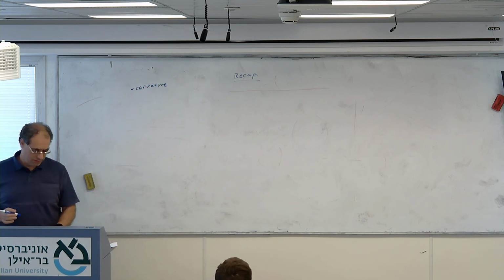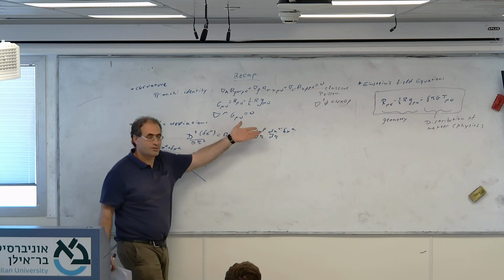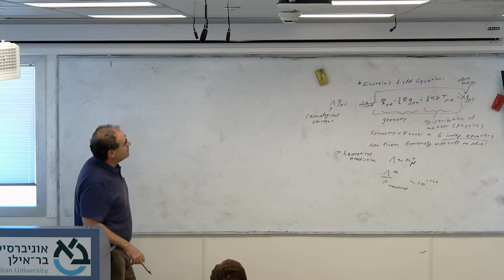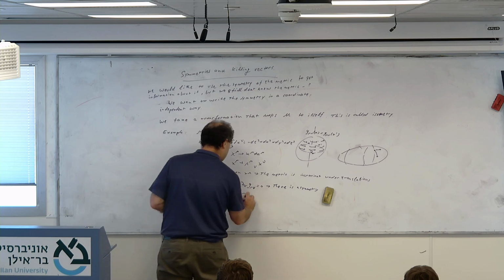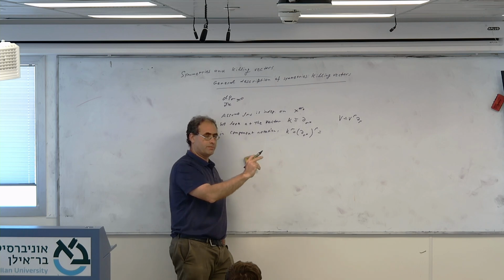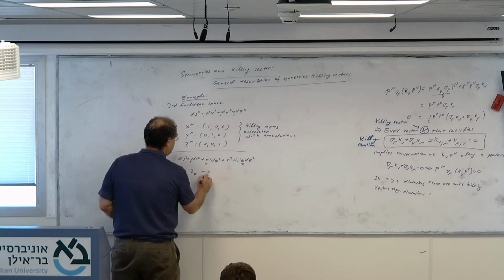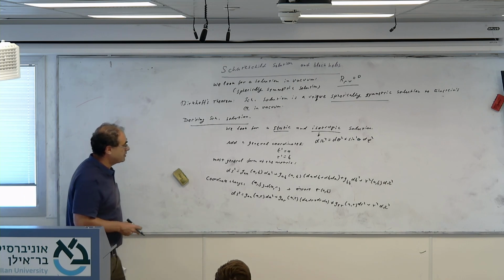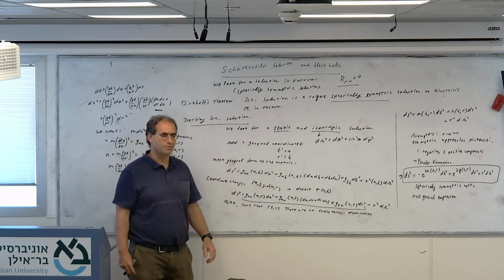יחסות כללית וקוסמולוגיה- הרצאה 14